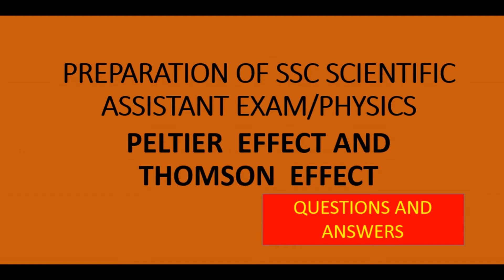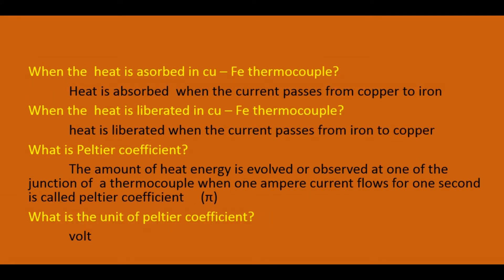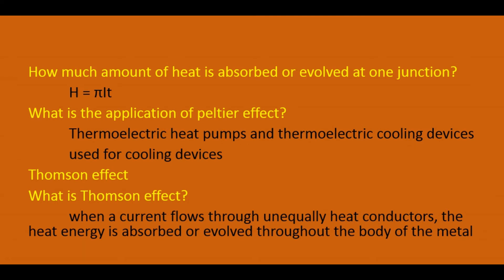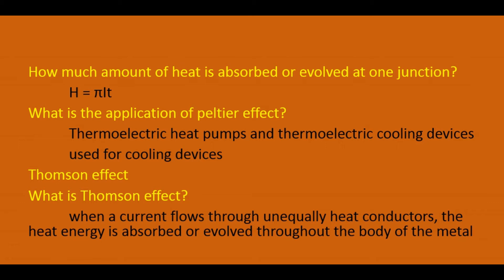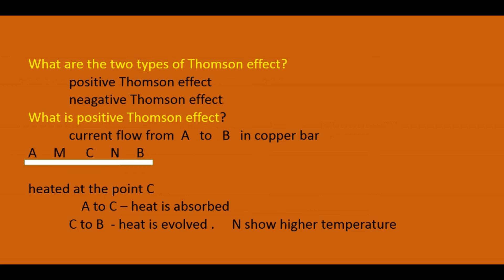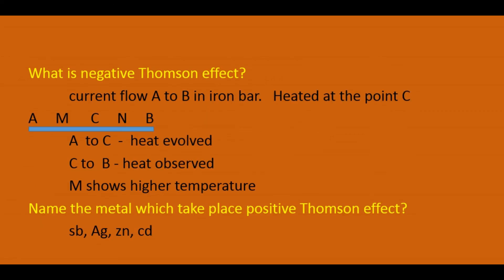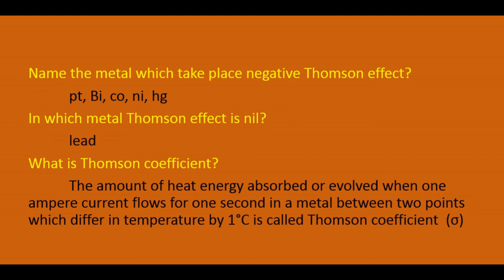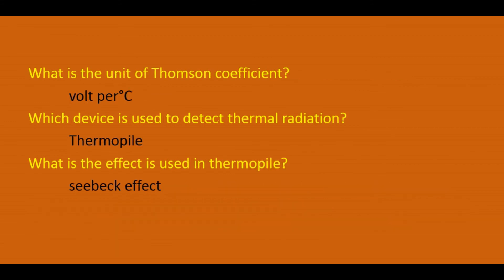SSC scientific assistant exam physics Notes-25 (Q&A PELTIER AND THOMSON EFFECT)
PREPARATION OF SSC SCIENTIFIC ASSISTANT EXAM/PHYSICS PELTIER  EFFECT AND   THOMSON  EFFECT QUESTIONS AND ANSWERS
Peltier effect
Who discovered peltier effect?
 It was observed by peltier  in 1834
What is peltier effect?
 when current is made to flow through a circuit consisting of two different types of conductor , heat is evolved at one junction and observed at the other junction.
 This change in temperature at the junction is called peltier effect.
When the  heat is asorbed in cu – Fe thermocouple?
    Heat is absorbed  when the current passes from copper to iron
When the  heat is liberated in cu – Fe thermocouple?
  heat is liberated when the current passes from iron to copper
What is Peltier coefficient?
 The amount of heat energy is evolved or observed at one of the junction of  a thermocouple when one ampere current flows for one second  is called peltier coefficient     (π)
What is the unit of peltier coefficient?
 volt
How much amount of heat is absorbed or evolved at one junction?
 H = πIt
What is the application of peltier effect?
 Thermoelectric heat pumps and thermoelectric cooling devices
 used for cooling devices
Thomson effect
What is Thomson effect?
 when a current flows through unequally heat conductors, the heat energy is absorbed or evolved throughout the body of the metal
What are the two types of Thomson effect?
 positive Thomson effect
 neagative Thomson effect
What is positive Thomson effect?
 current flow from  A   to   B   in copper bar
A     M      C     N     B

heated at the point C
                A to C – heat is absorbed
 C to B  - heat is evolved .     N show higher temperature
What is negative Thomson effect?
 current flow A to B in iron bar.   Heated at the point C
 A  to C  -  heat evolved
 C to  B - heat observed
 M shows higher temperature
Name the metal which take place positive Thomson effect?
 sb, Ag, zn, cd
Name the metal which take place negative Thomson effect?
 pt, Bi, co, ni, hg
In which metal Thomson effect is nil?
 lead
What is Thomson coefficient?
 The amount of heat energy absorbed or evolved when one ampere current flows for one second in a metal between two points which differ in temperature by 1°C is called Thomson coefficient  (σ)
 What is the unit of Thomson coefficient?
 volt per°C
Which device is used to detect thermal radiation?
 Thermopile
What is the effect is used in thermopile?
 seebeck effect